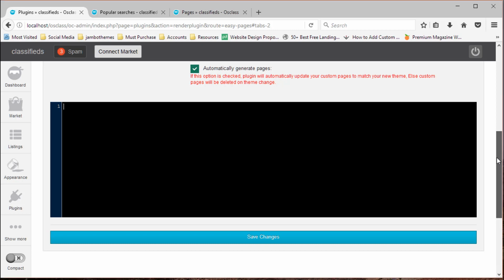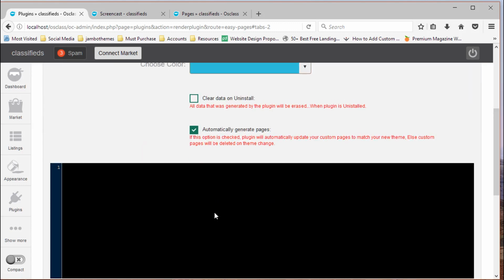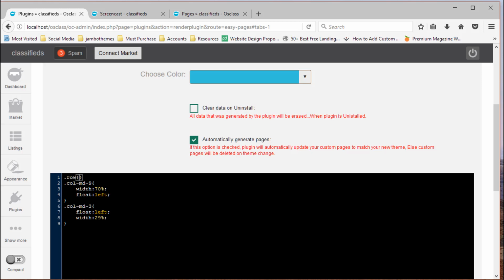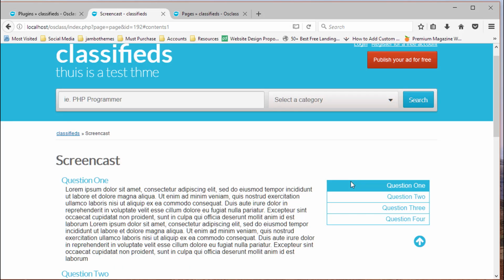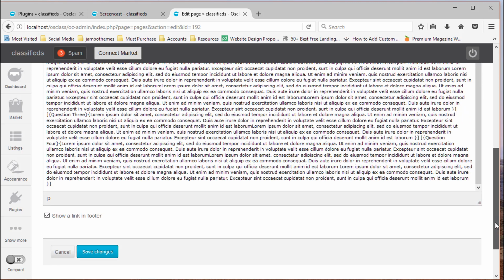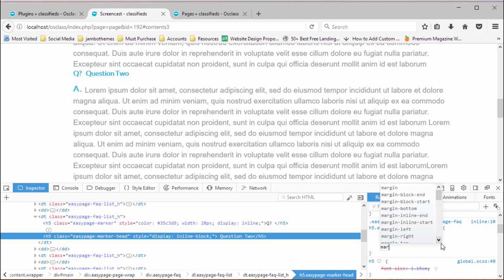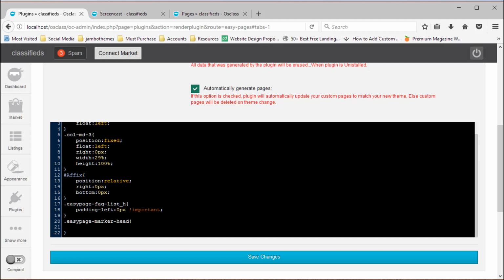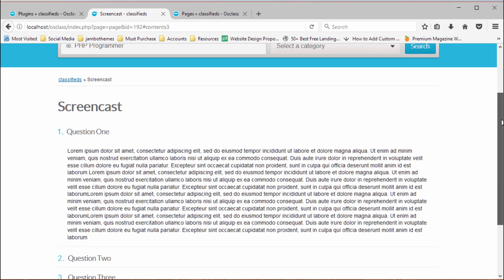Easy Pages - Customizing Pages with CSS Editor